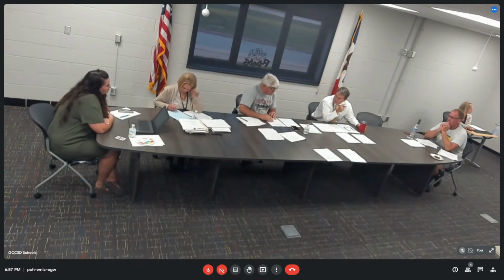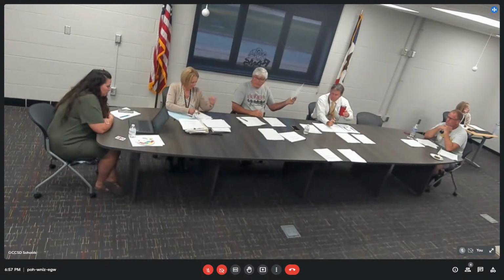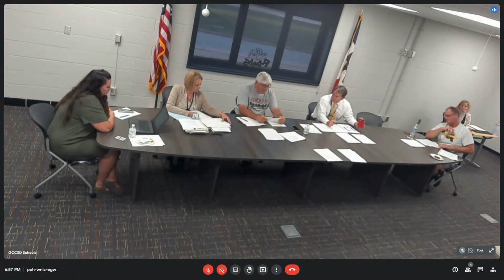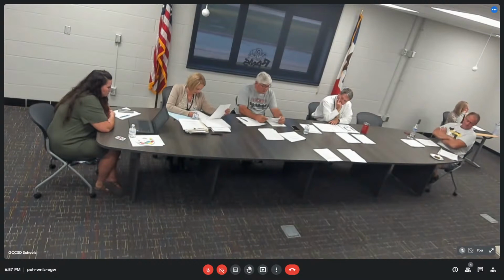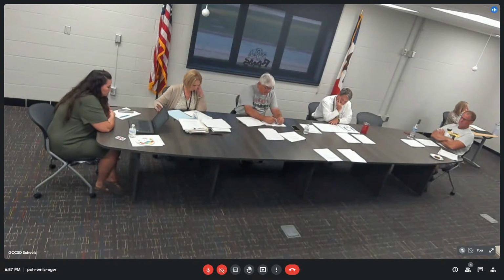Greene County CSD Board Meeting - 09/15/2021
Location: Greene County Administration Building